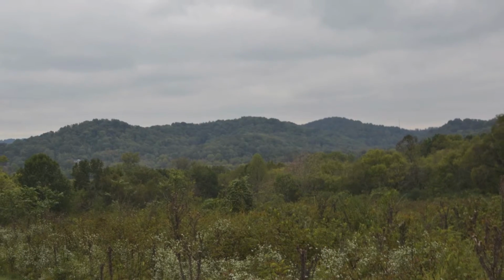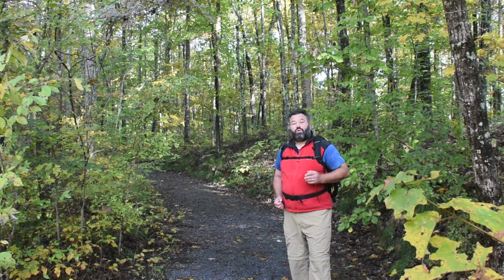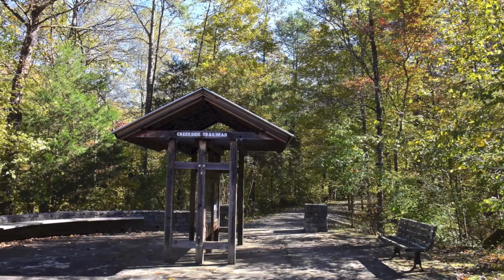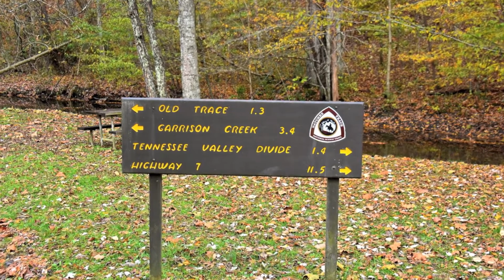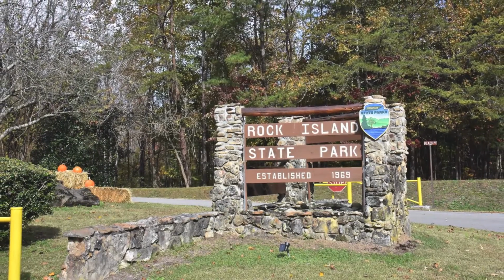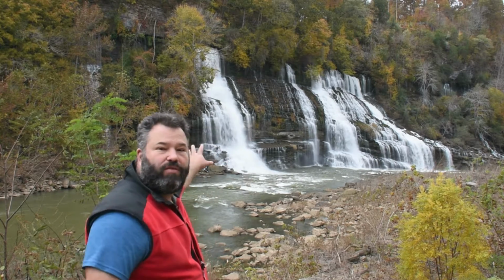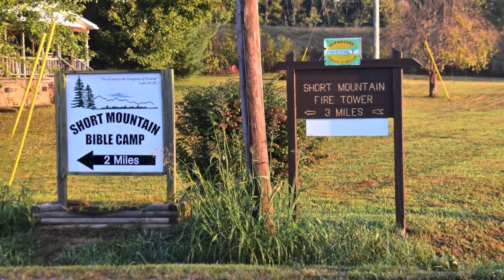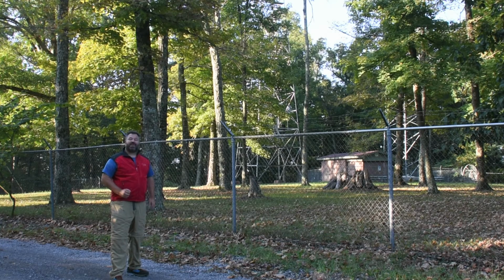The Highland Rim – Rooftops of America Season 4 Recap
I explore several locations of the Highland Rim in middle Tennessee (Beaman Park, the Highland Rim trail, Rock Island State Park) and head to the rim’s highest point at Short Mountain (2092ft.) I also take a look back at season 4.